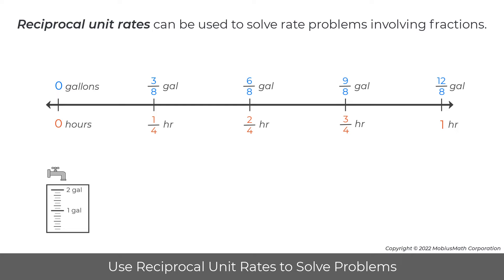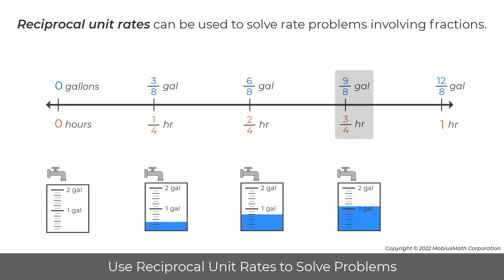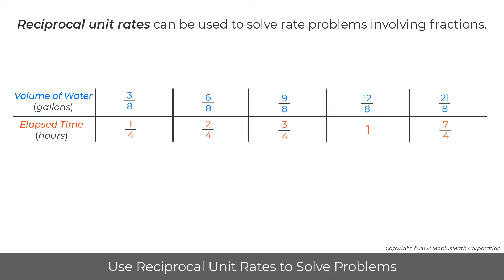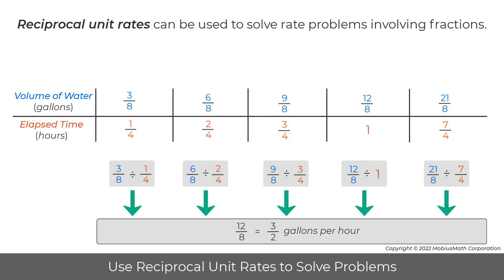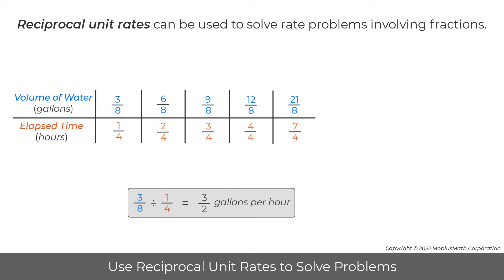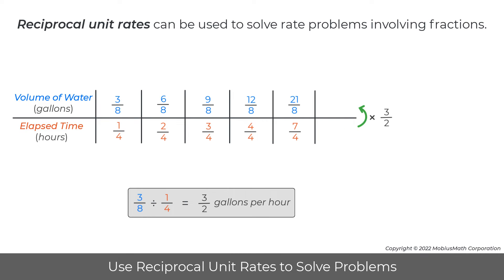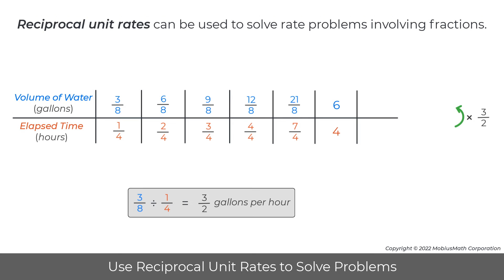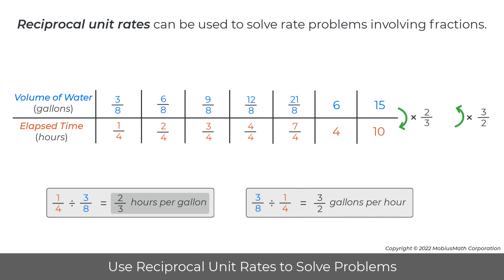MobiusMath EMC Video - Use Reciprocal Unit Rates to Solve Problems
Calculate reciprocal unit rates and apply them to solve rate problems involving fractions.